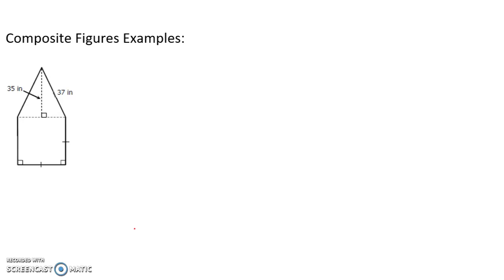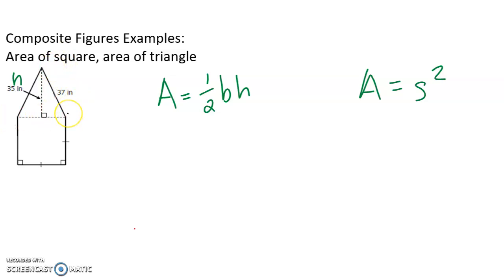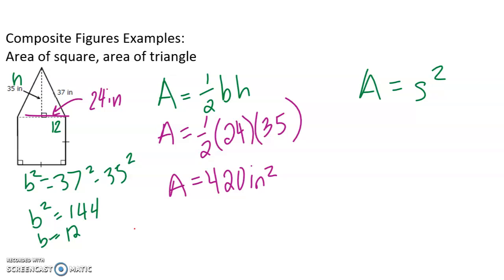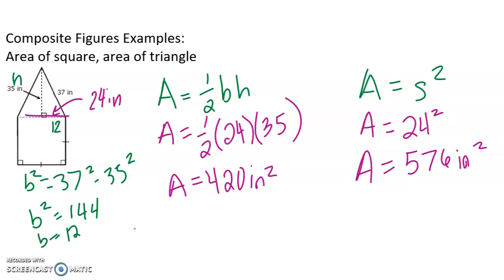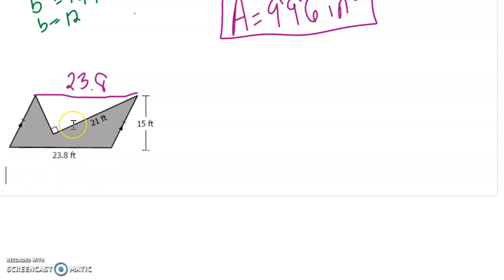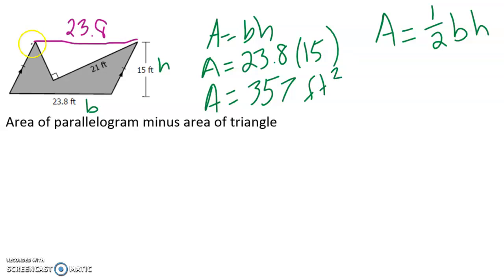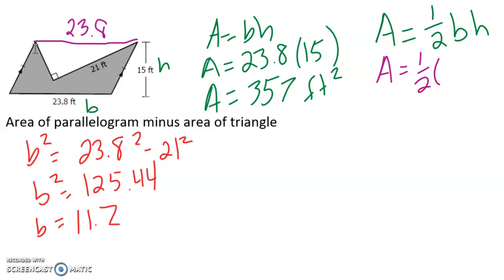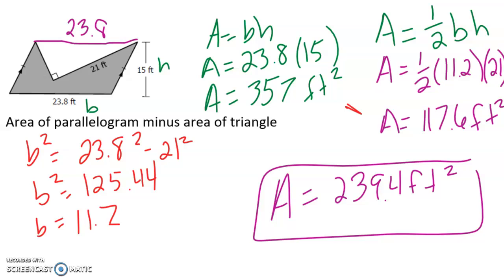Area of Triangles and Quadrilaterals - Composite Figures (Geometry Lesson)